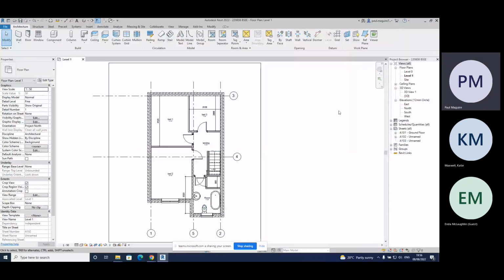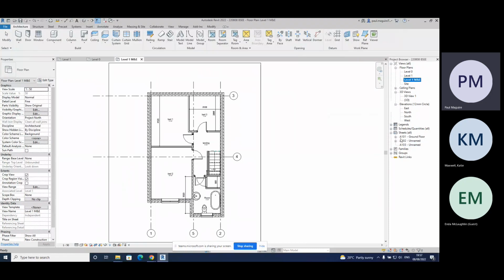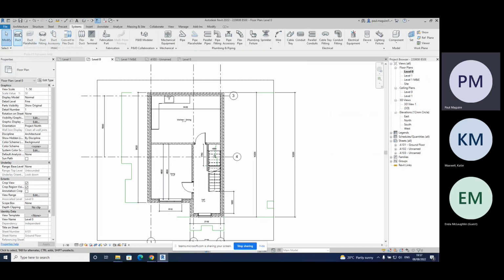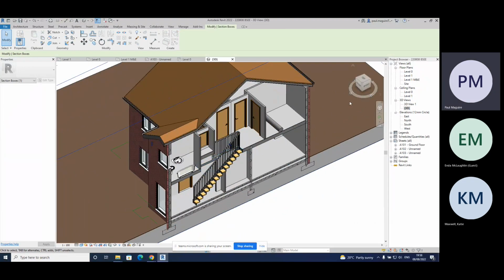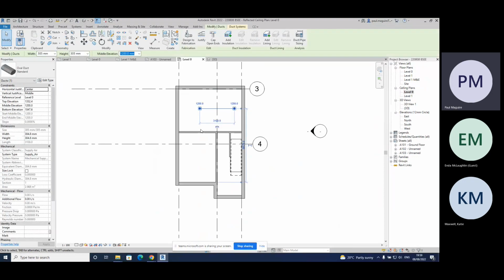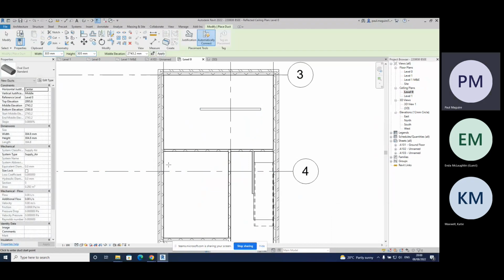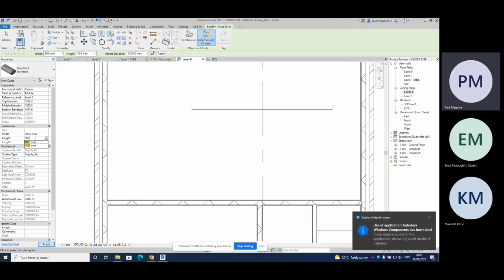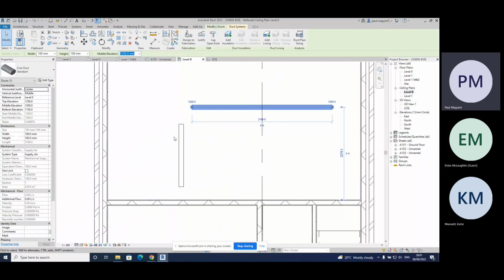220808 intro to ducts